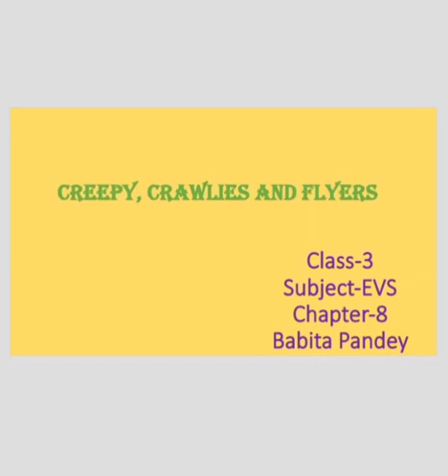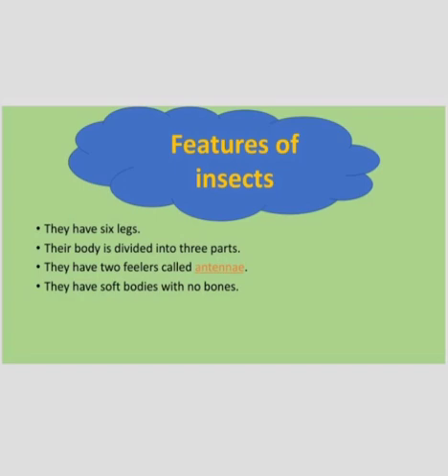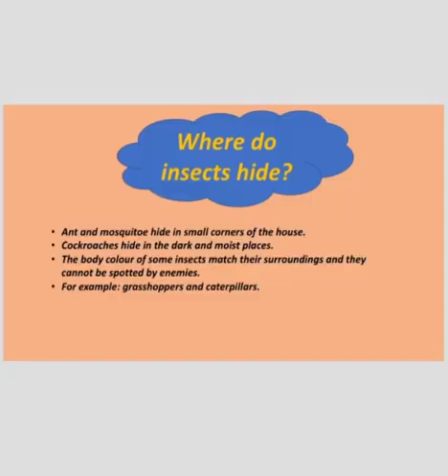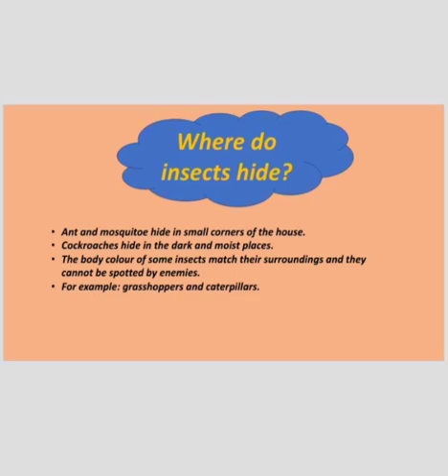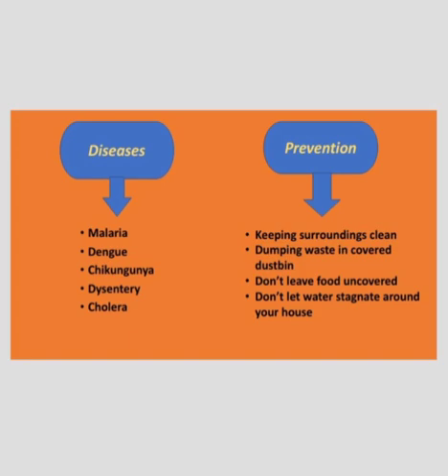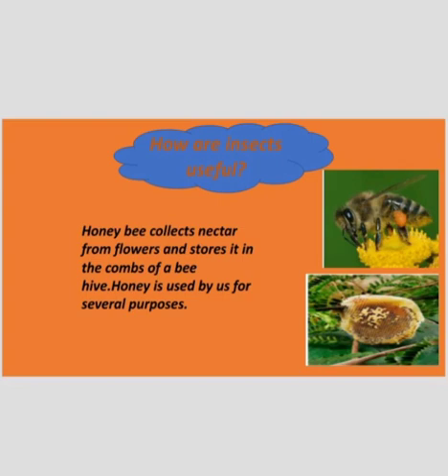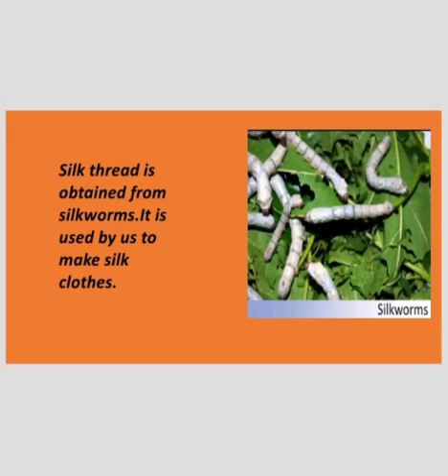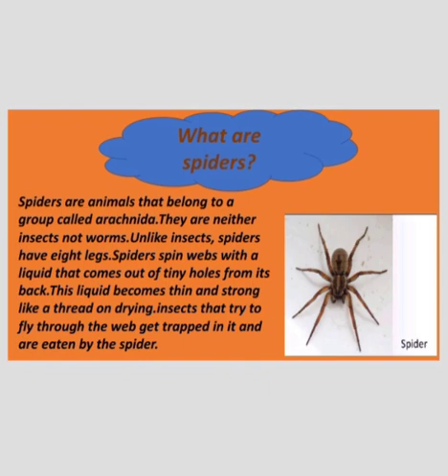Creepy, Crawlies and Flyers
Class :  3

SUBJECT : EVS

Chapter: 8

TOPIC NAME : Creepy, Crawlies and Flyers